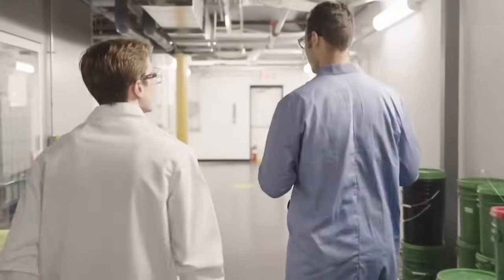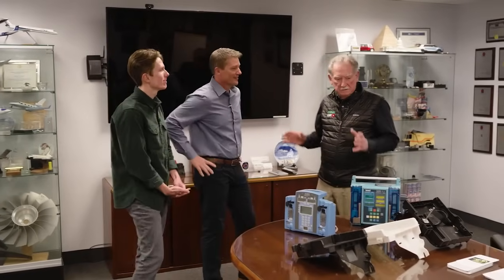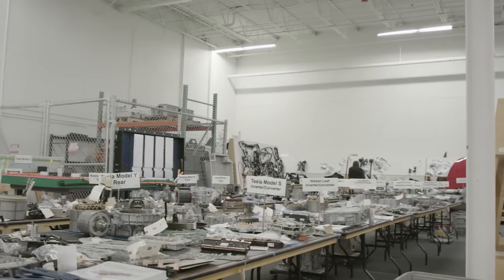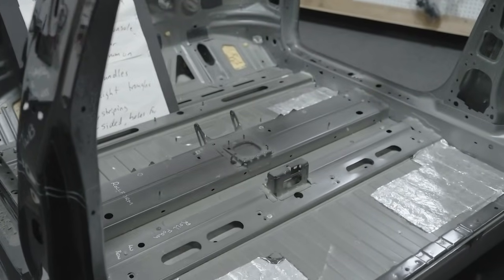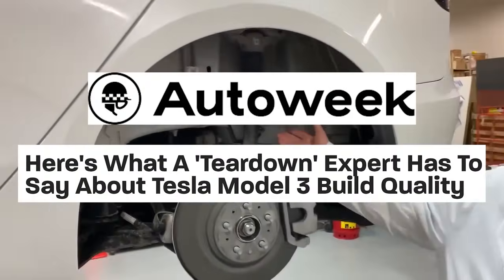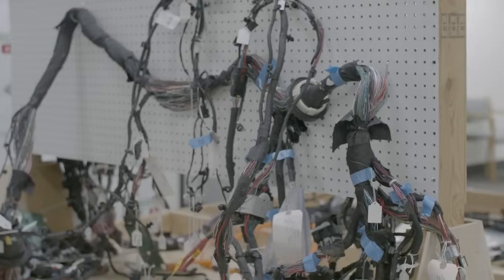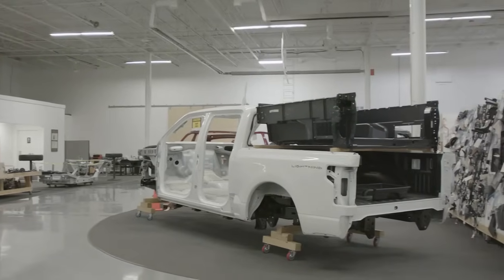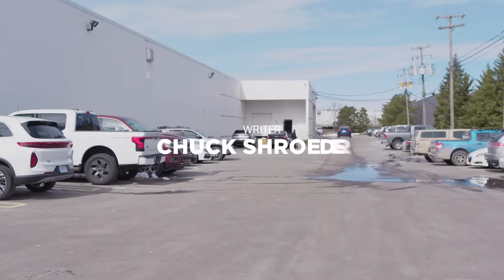Manufacturing Explorers S3 E1 | Visiting the EV Teardown Titan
To build things better, sometimes you need to tear them down, and there’s no one better than Sandy Murno, renown as the Teardown Titan. Sandy and his team of lean manufacturing experts at Munro & Associates have deconstructed every almost EV on the market. They learn the good, the bad, and the lean of EV design, including a stark contrast between an electric motor and an internal combustion engine.

Follow IMTS on LinkedIn, Facebook, Twitter and Instagram!